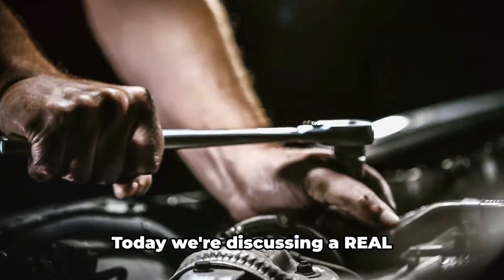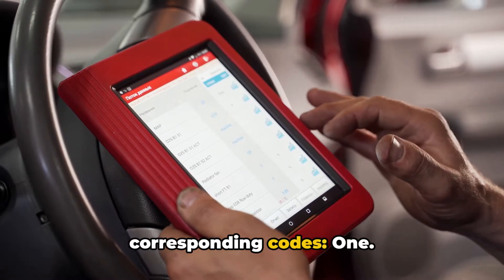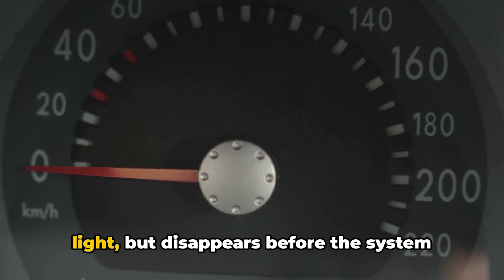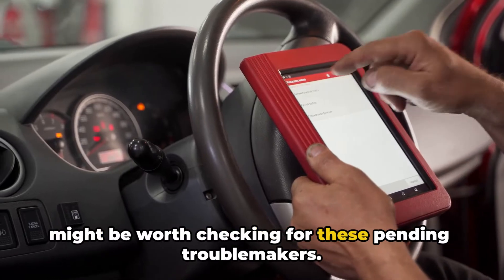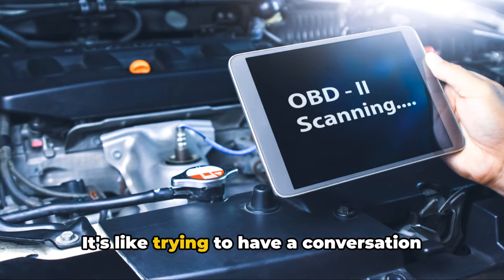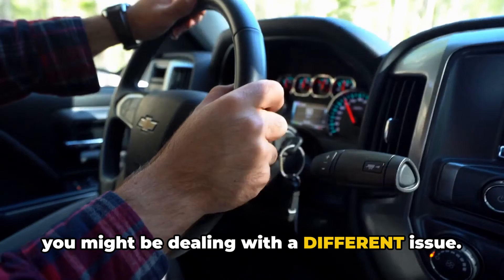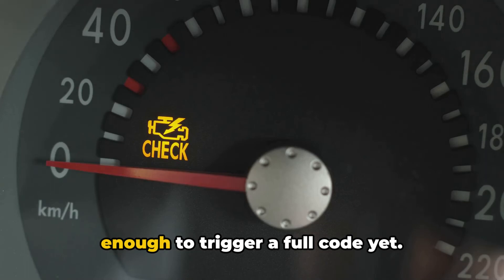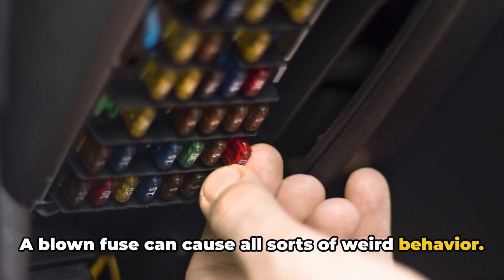Check Engine (MIL) Light but No Codes: Common Reasons & Fix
Check Engine Light but No Codes. Learn the surprising reasons behind a MIL light with no DTC  codes and how to diagnose this perplexing issue! In this video, I explain the leading reasons why your check engine light might be on but your OBD scanner isn't picking up any diagnostic trouble codes (DTCs).

As a seasoned mechanic with 20 years of experience, I've seen my fair share of automotive puzzles. A check engine light, also known as a malfunction indicator lamp (MIL), is your vehicle's way of telling you something's not quite right. It's like your car's version of a fever - a sign that something needs attention. But what happens when you've got that amber glow on your dashboard, yet your OBD scanner comes up empty? No codes, no clues, just confusion.

I'll walk you through the top reasons why you might face this "check engine light but no codes" conundrum. We'll explore everything from low-end OBD scanners that might miss certain codes, to intermittent issues that can trigger the light without setting a permanent code. I'll even explain how pending codes work and why some OBD scanners can detect these early warning signs while others can't.

But I don't just stop at explaining the "why" - I give you actionable steps to diagnose and address the problem. Whether you're dealing with a mysterious check engine light, struggling with an OBD scanner that's not showing codes, or just want to understand why you might have no OBD codes but the check engine light is on, this video has got you covered.